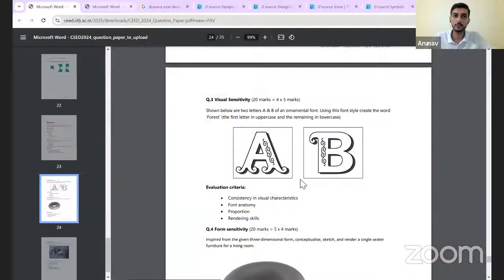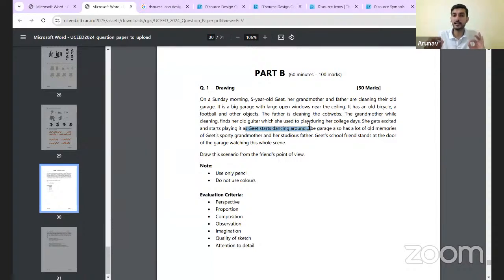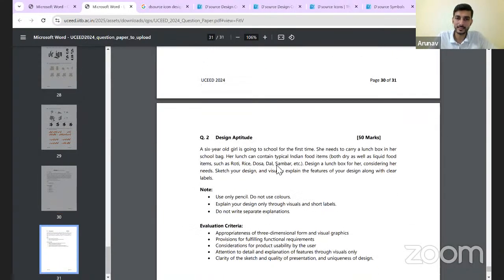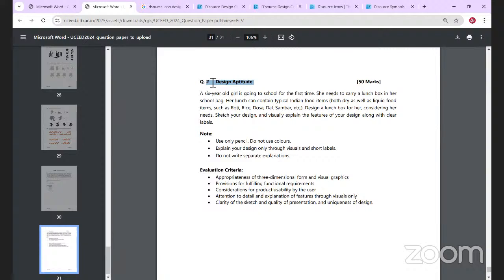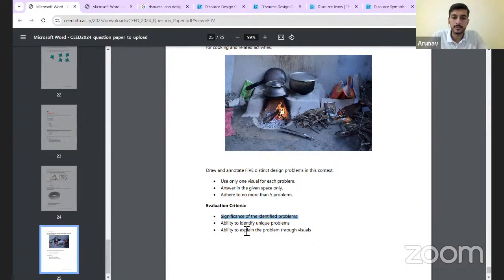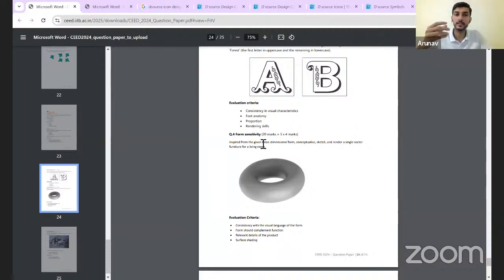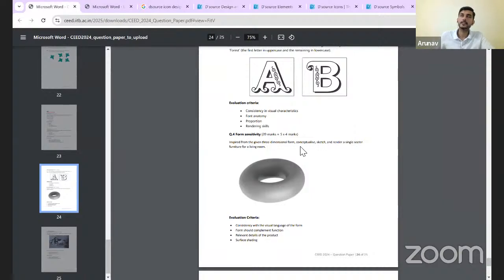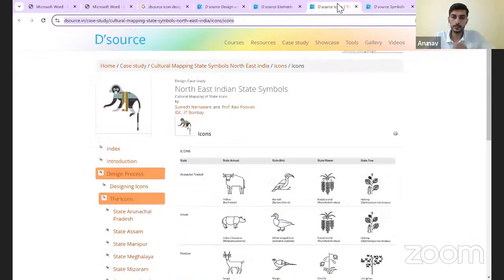How to tackle Part-B Questions? | CEED | UCEED